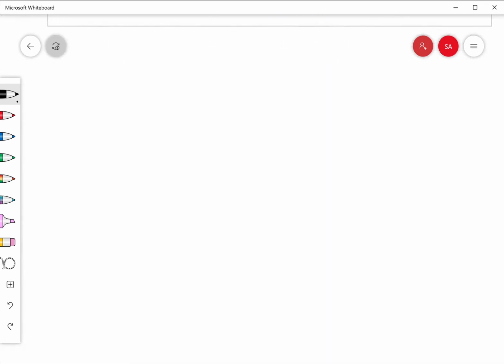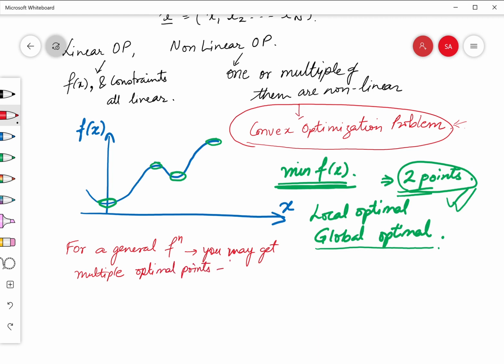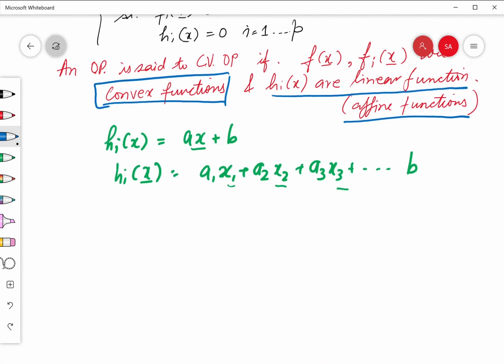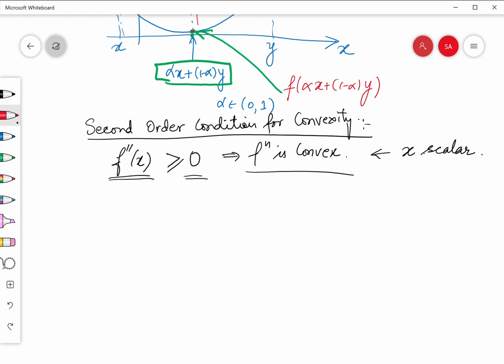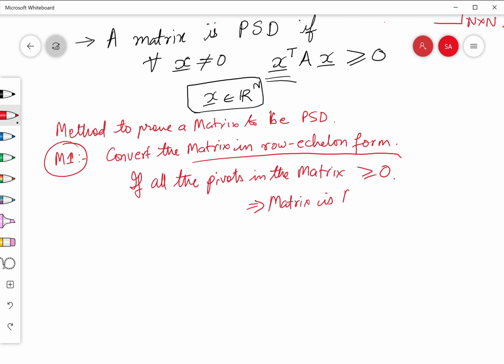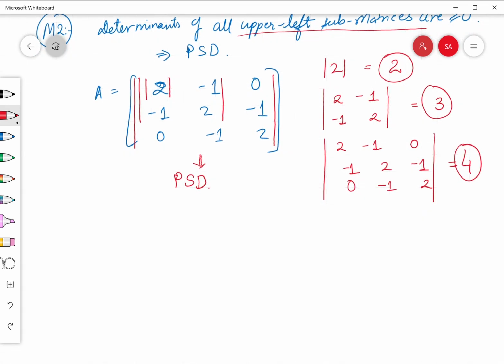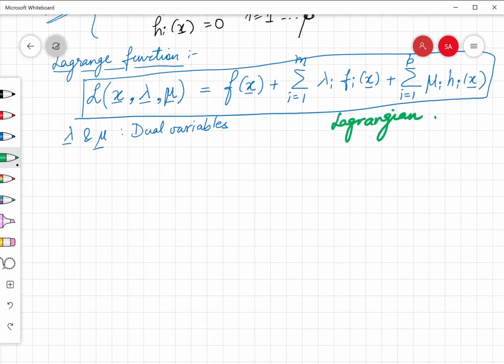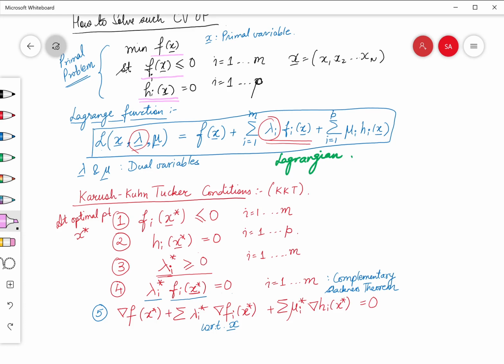Optimization Part 2